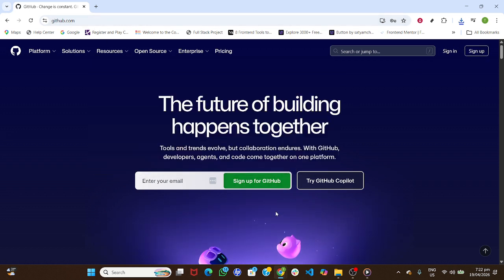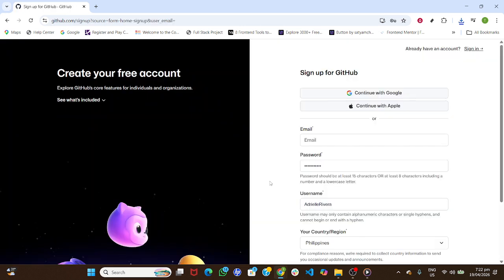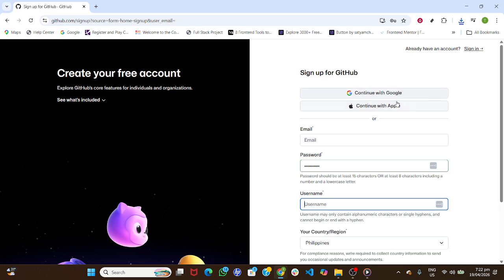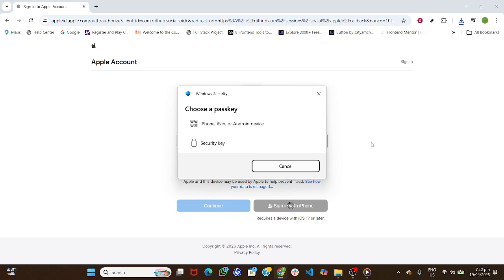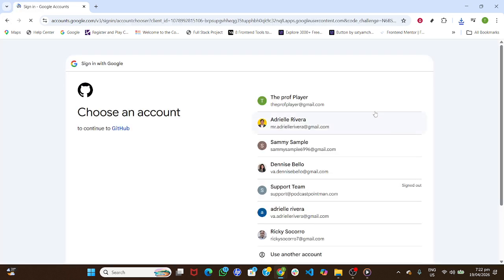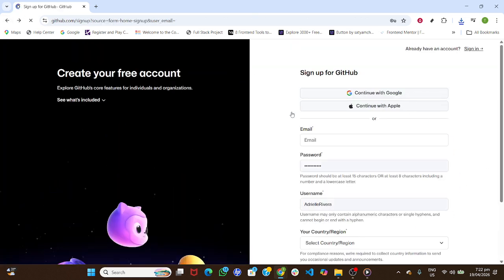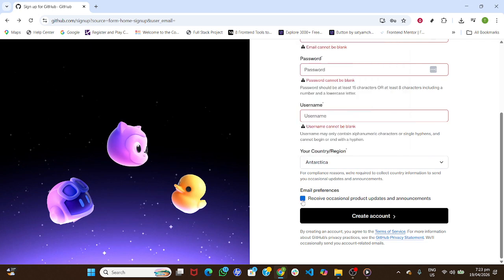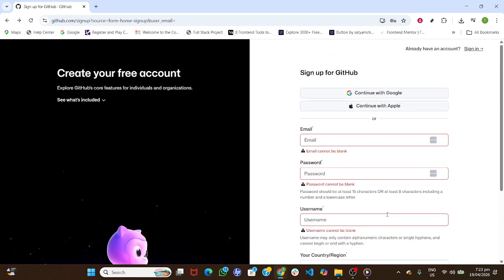How To Create a GitHub Account Step-by-Step (Easy Guide)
In this video, we discuss how to create a GitHub account step-by-step, providing an easy guide for beginners. We'll walk you through the entire GitHub signup process, covering everything from initial account creation to setting up your profile for code collaboration and managing repositories.

00:00 Introduction
00:13 Navigate to GitHub Website
00:22 Click Sign Up for GitHub
00:32 Enter Personal Details
00:45 Continue with Google/Apple
01:00 Choose Sign in with Apple
01:16 Approve Sign In
01:27 Enter Email and Password
01:47 Select Country/Region
02:10 Click Create Account
02:22 Sign In to GitHub